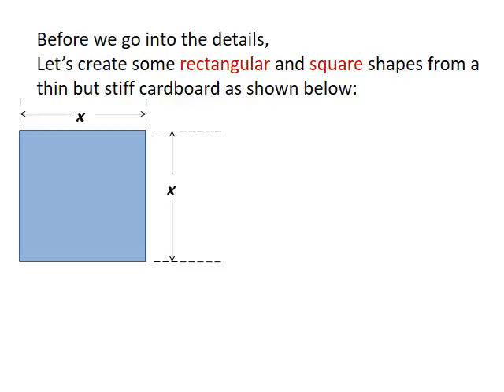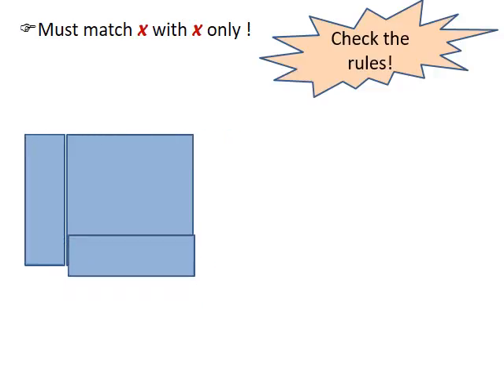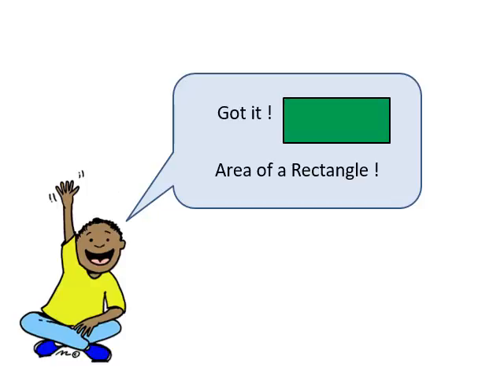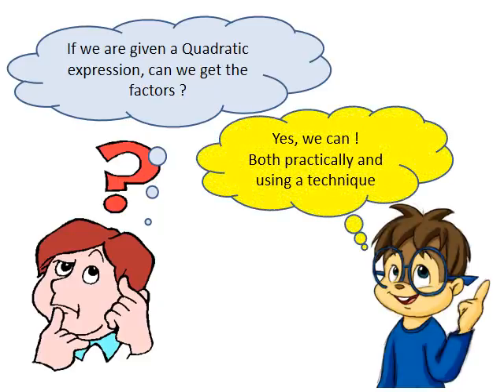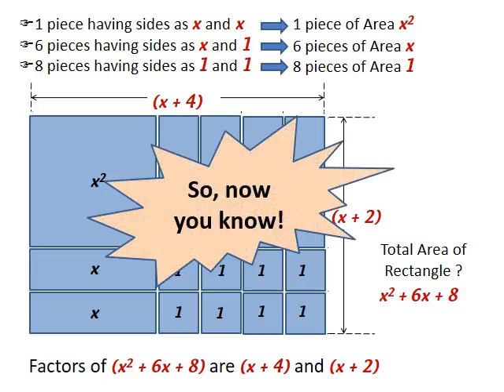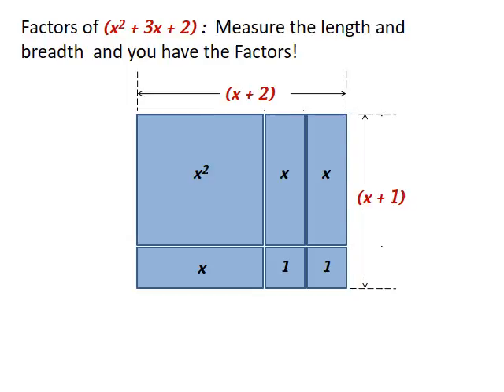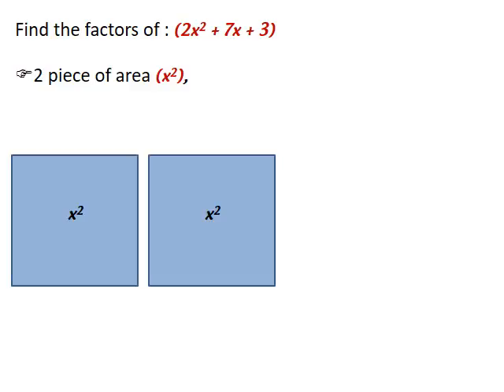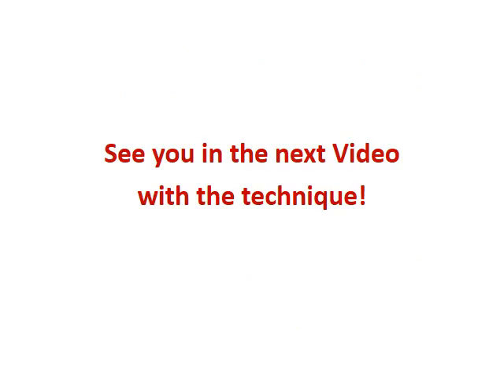Factors of Quadratic Expressions-Part1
Children learn an abstract concept more easily if they are introduced to the concepts with the help of educational aids. In this video, a simple educational aid, which the children can create themselves, is used to help them understand how factors of a quadratic expression can be found.